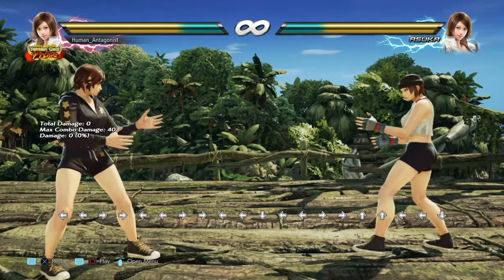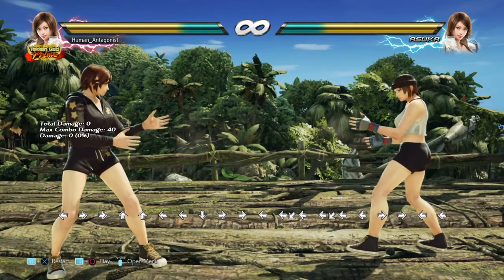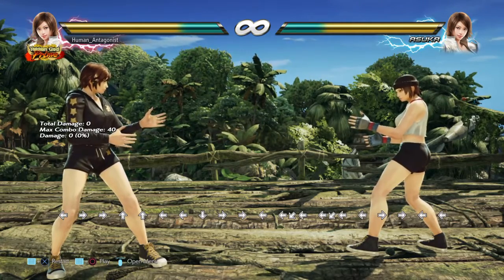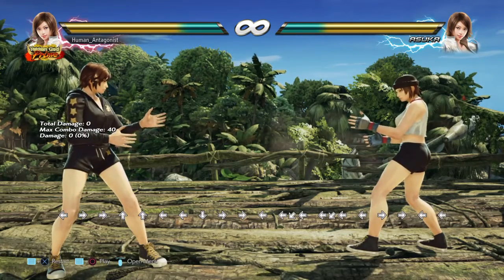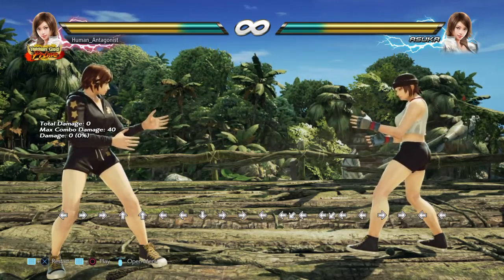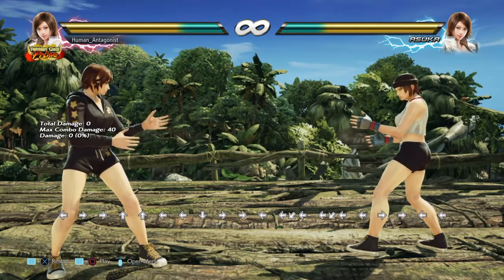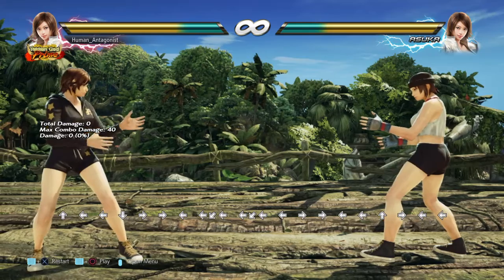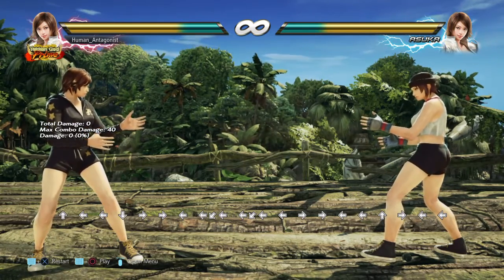Tekken 7 - Getting started with a game plan / components of game plans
Gameplans are made up of functions and fundamentals